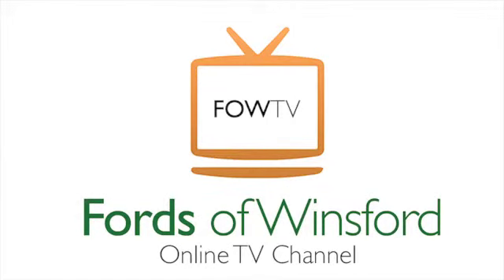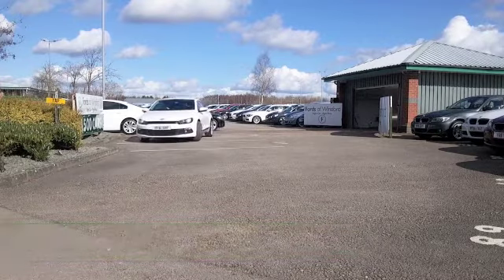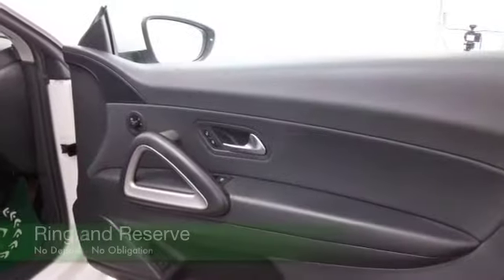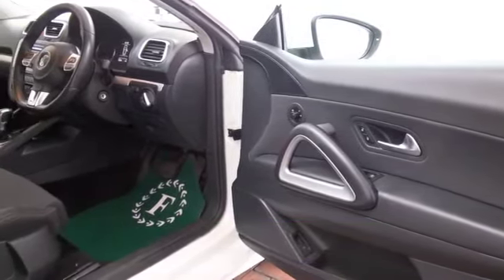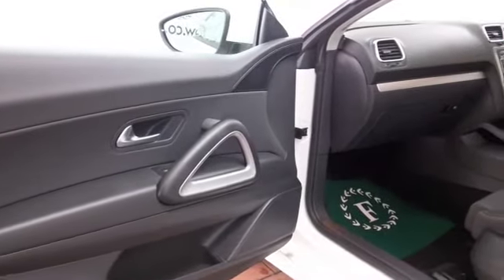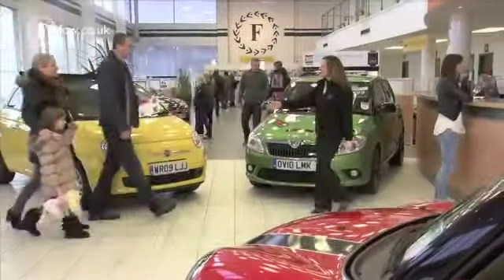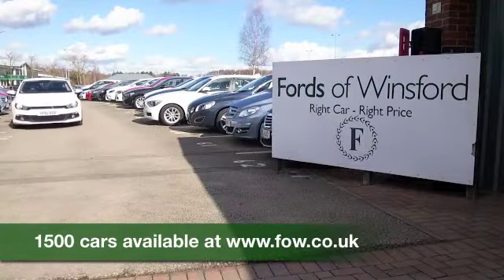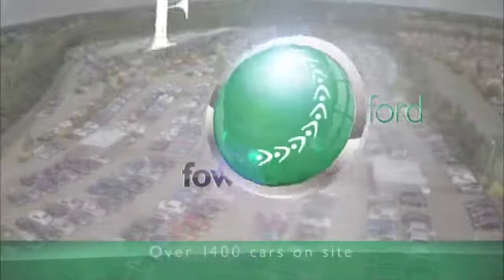VOLKSWAGEN SCIROCCO DIESEL COUPE (2012) 2.0 TDI BLUEMOTION TECH GT 3DR DSG - YF61XRP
DETAILS:
First registered: 09/01/2012
Current mileage: 38810
Registration: YF61XRP
Colour: WHITE

FEATURES:
full service history, front electric windows, remote central locking, cloth interior, all round airbags, climate control, pas, abs, alloy wheels, solid paint, cd, traction control, parcel shelf present, hand book presen

This used car is for sale at Fords of Winsford Car Supermarket in Cheshire, UK